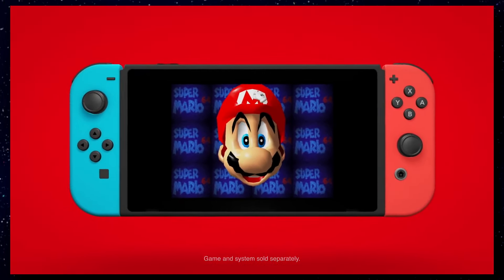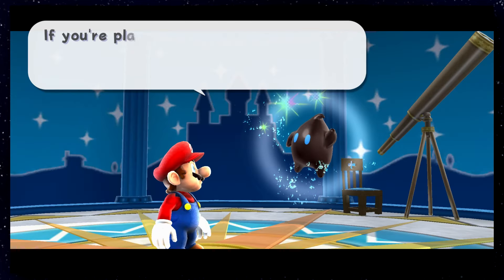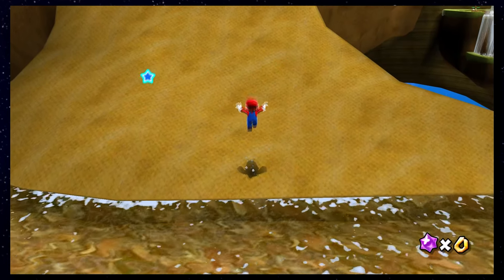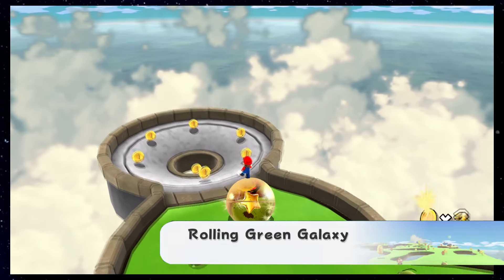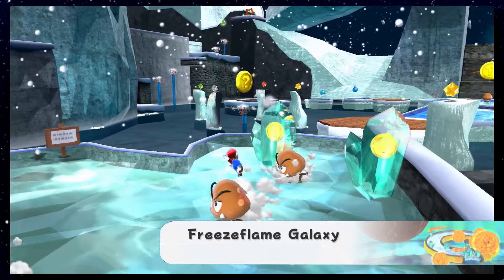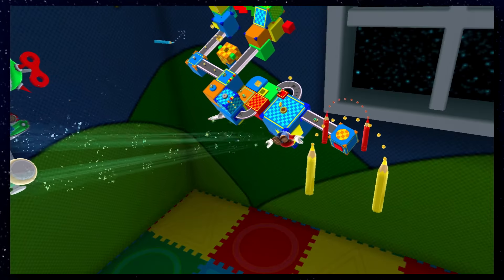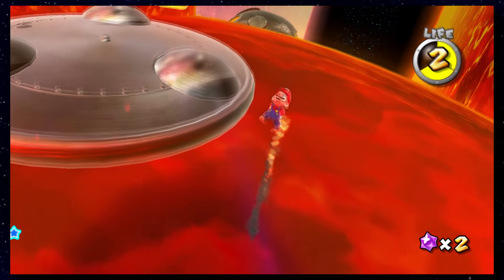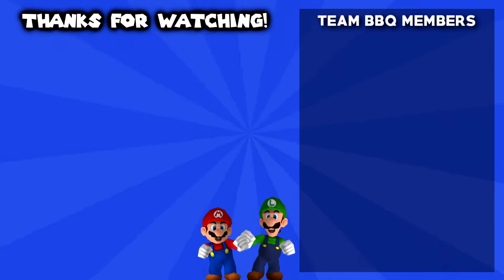Is it possible to beat Super Mario Galaxy without a Starbit?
I'm known for avoiding coins while playing Mario games, but Mario Galaxy actually has another form of currency : the Starbits! You can use those to trade to hungry lumas to open up new galaxies, but I was wondering : Is it possible to beat Super Mario Galaxy without a Starbit?

More Mario challenges!

🎶 Music Used 🎶
🎵 Super Mario Galaxy Original Soundtrack
🎵 The Star Festival
🎵 Egg Planet
🎵 The Honeyhive
🎵 Space Junk Road
🎵 Battlerock Galaxy
🎵 Beach Bowl Galaxy
🎵 Blue Sky Athletic
🎵 Space Fantasy
🎵 Deep Dark Galaxy
🎵 Ice Mountain